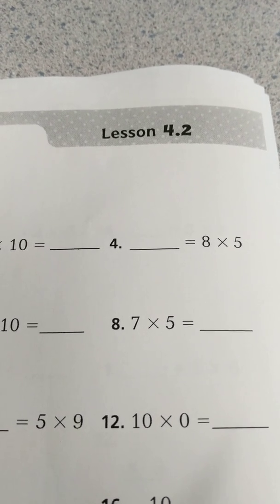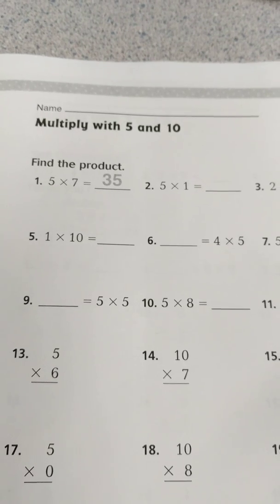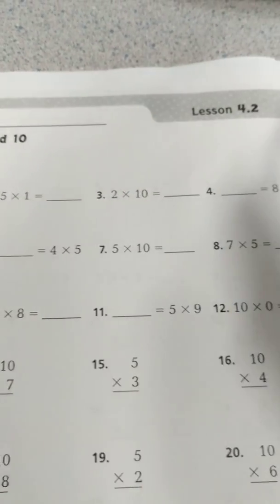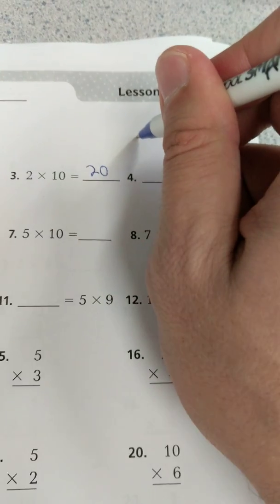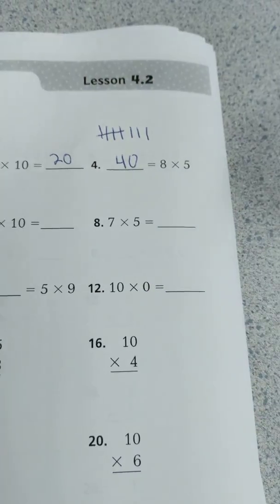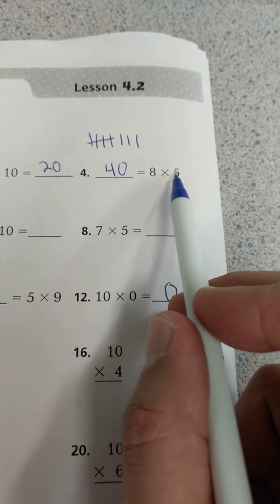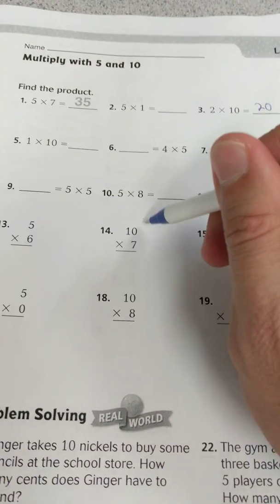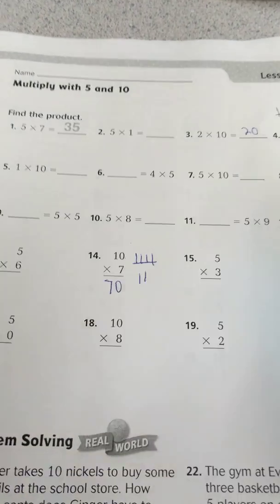3rd Grade Go Math Lesson 4.2